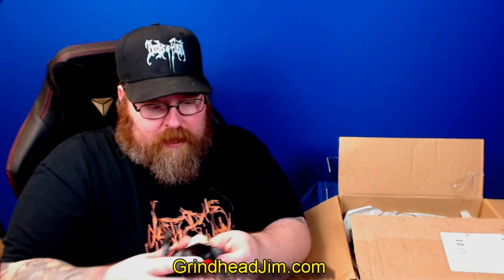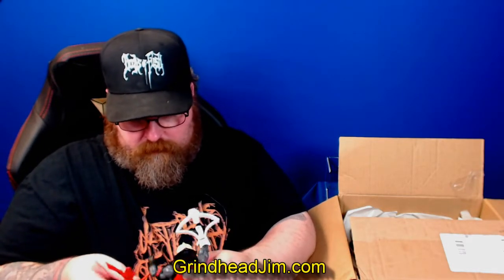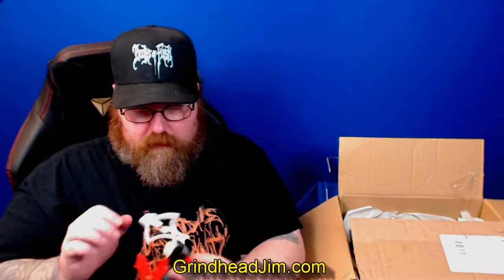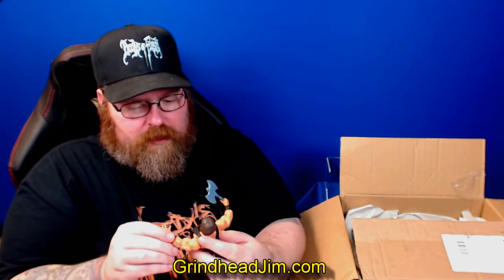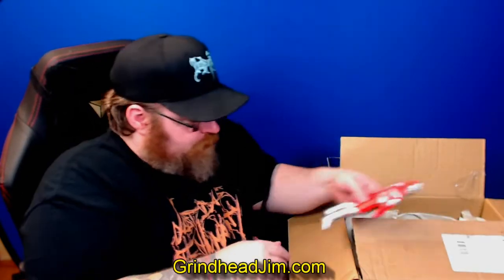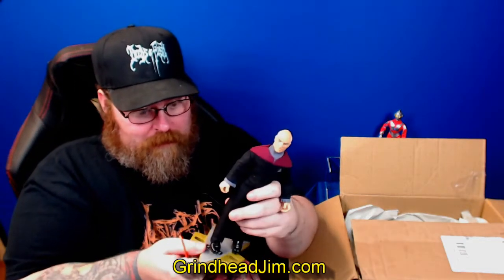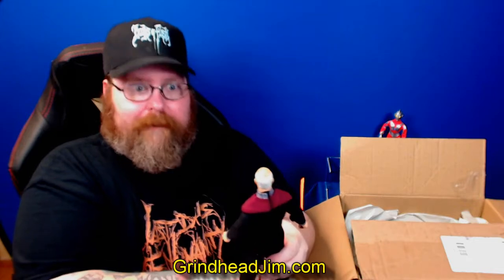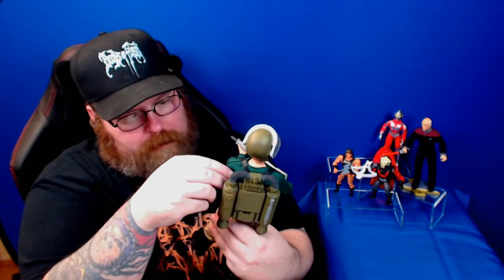Surprise Unboxing From Nerd Rage!!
Jim opens a somewhat surprise box from Nerd Rage!  Some great, unexpected stuff!

"Ever happy After", by The Senseless, is licenced directly from the artist.